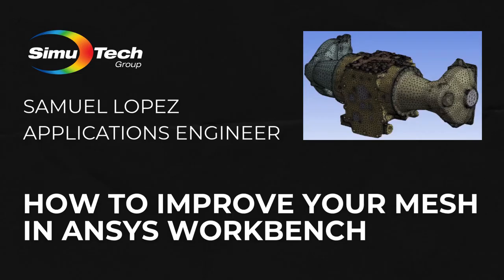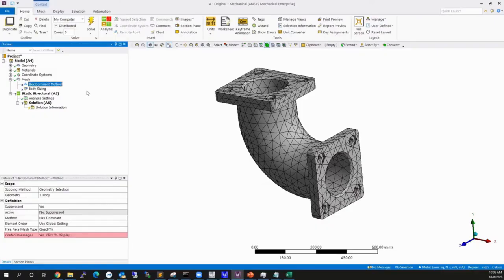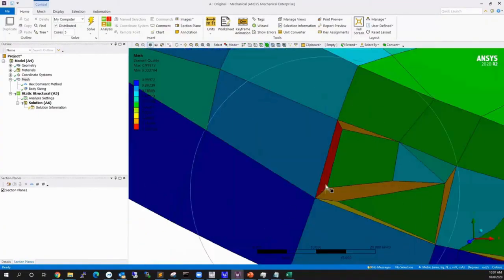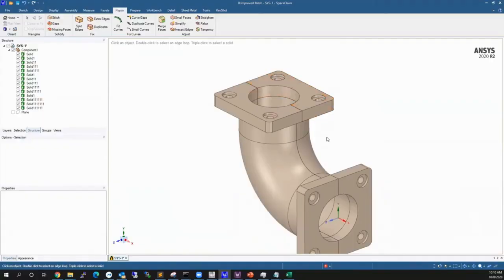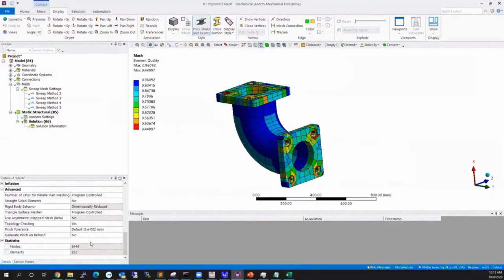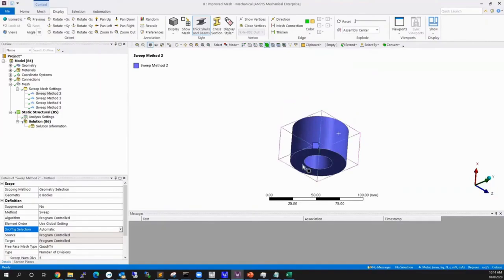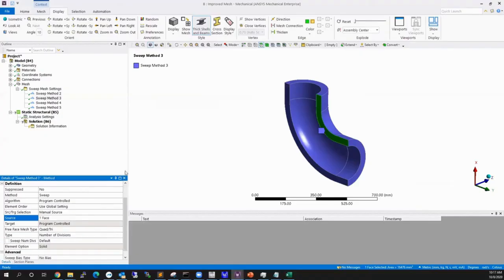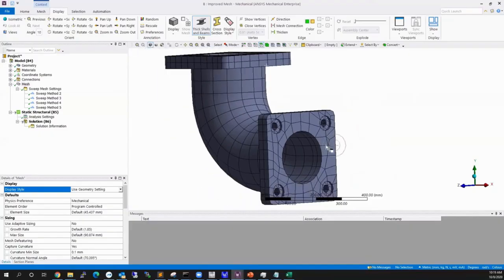How to Improve Mesh Quality in Ansys Workbench | Hexahedral & Swept Meshing Tips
Learn practical tips for improving mesh quality in Ansys Workbench, including mesh refinement strategies, hexahedral vs. tetrahedral elements, swept meshing, and geometry simplification. This video is useful for engineers preparing structural or CFD models and looking to improve element quality before solving. Explore SimuTech Group’s Ansys training options to strengthen your simulation setup, meshing, and model-prep workflows.

Chapters
0:00 – Introduction & Overview
1:10 – Geometry Setup
2:04 – Default vs Hex Mesh
3:04 – Mesh Quality Problems
5:58 – Geometry Cleanup Strategy
7:24 – Sweep Meshing Techniques
10:31 – Final Mesh Results & Wrap-Up